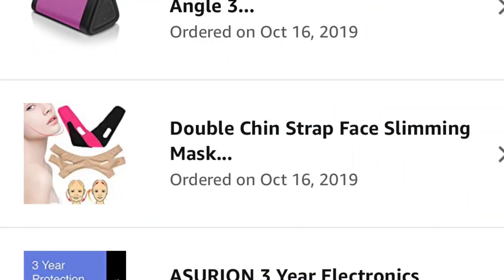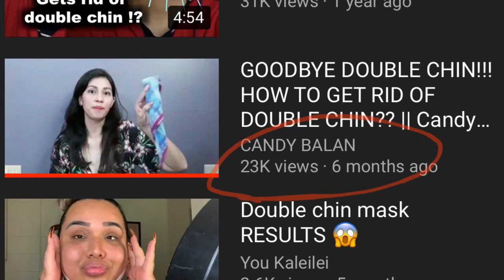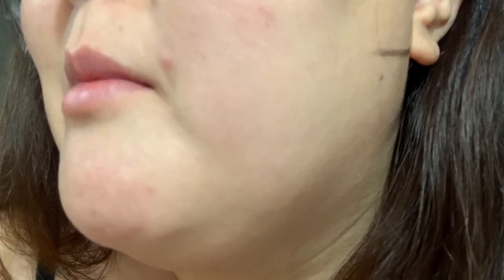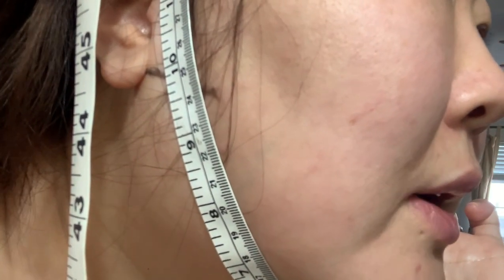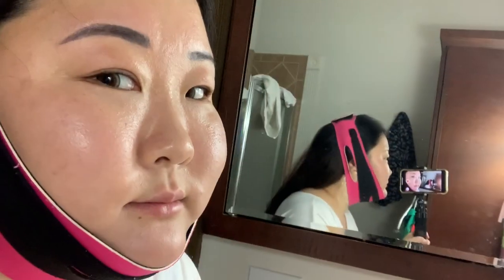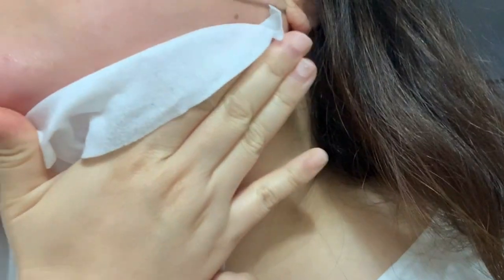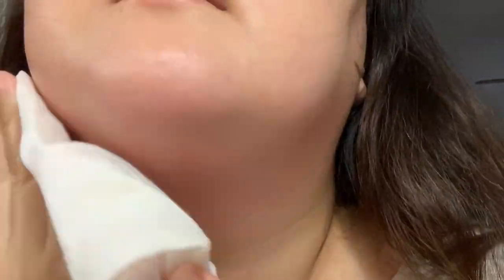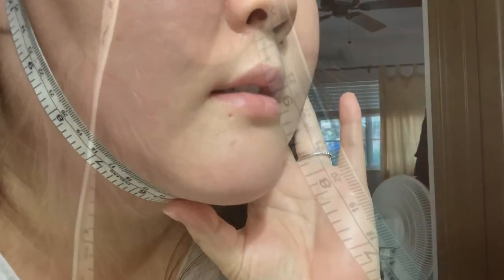Face slimming V-Face Belt Review || How to slim face w/ Vick's Vapor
Hi guys thanks for checking out my video! I’m still learning how to edit and I feel that this is the best I could do right now 😅 Definitely can see what I need to improve on. On the bright side, it’s sure is helping me pass the time editing these videos and also doing my part by staying at home. Everyone stay healthy and safe. Till next time mahalo!

Any amount is greatly appreciated. Or support for free by liking or sharing.
Mahalo to everyone who has encouraged me to keep on going 💕

People who inspired me to make this video:
heyitsfeiii
CANDY BALAN

Amazon item || Double Chin Strap Face Slimming...

Recorded on iPhone/edited on iMovie